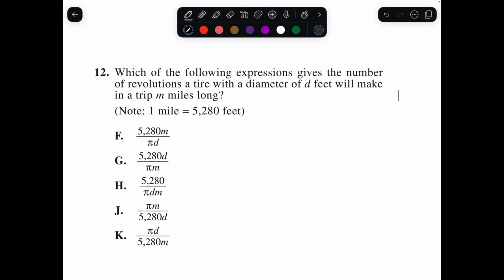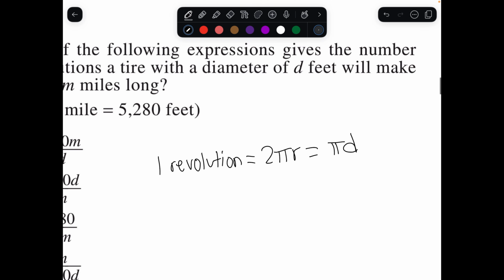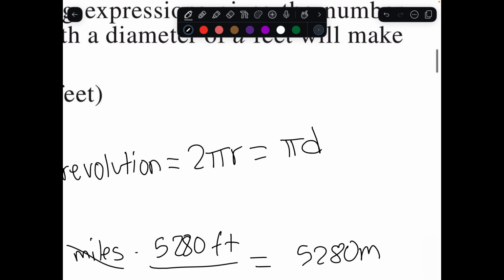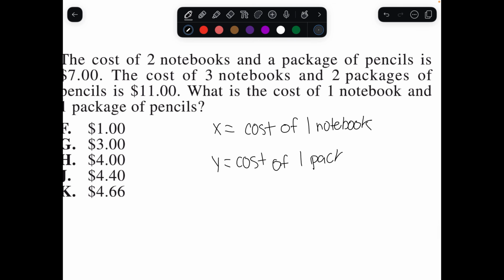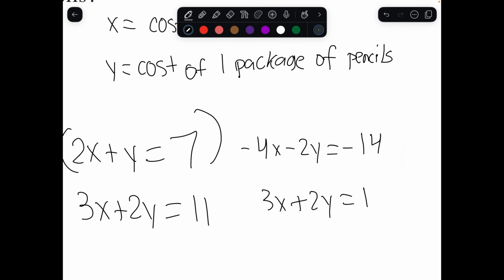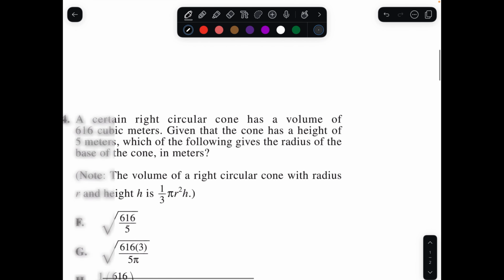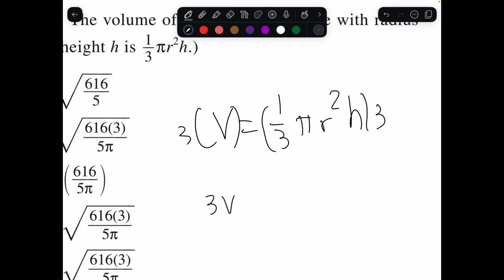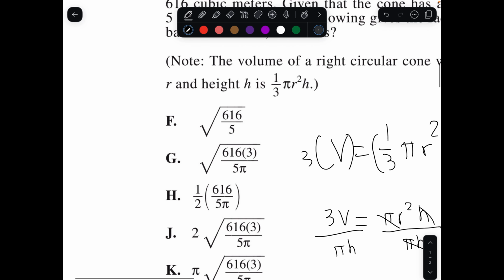3 Must-Know ACT Math Questions!